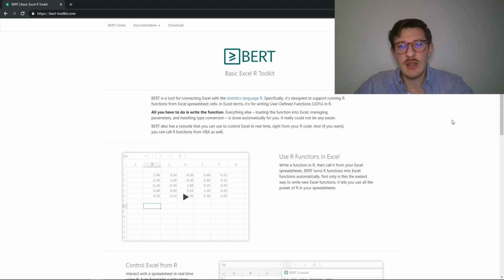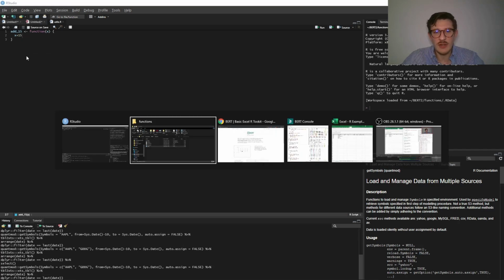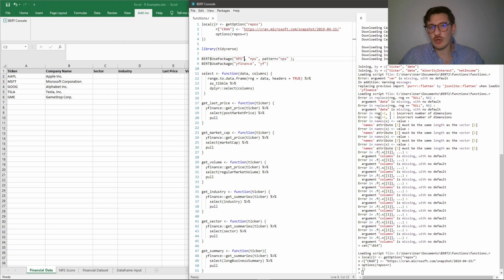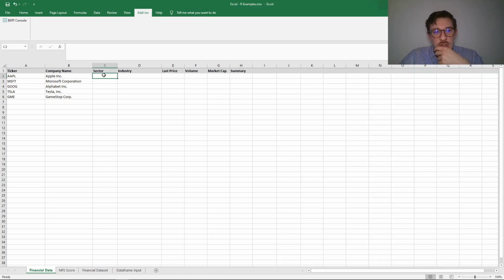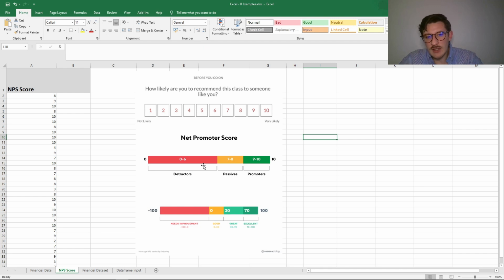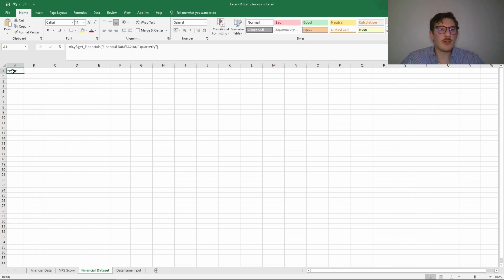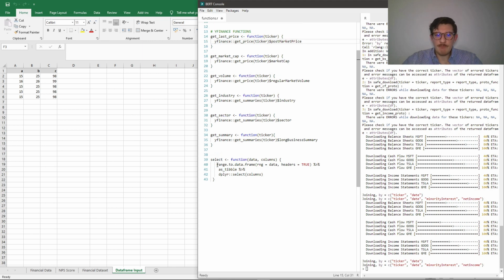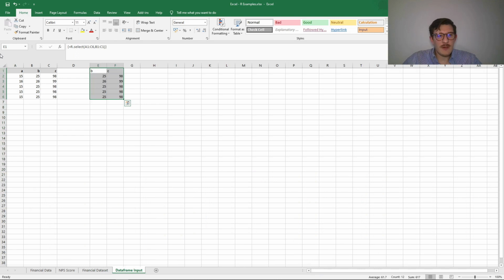Custom Functions in Excel: Use any R Function in a Spreadsheet with BERT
Using BERT we can define custom functions to use in Excel spreadsheets. We can write the functions ourselves or export functions from R packages.

Timestamps
00:00 Intro
00:43 Quick Example
02:00 BERT Console
09:00 Single Cell Function
11:20 Vector Input to Single Cell Function
13:35 Dataset Download - Array Function
17:37 Dataframe Input